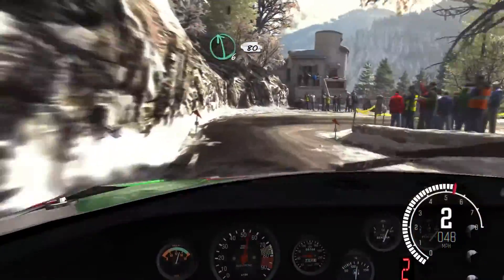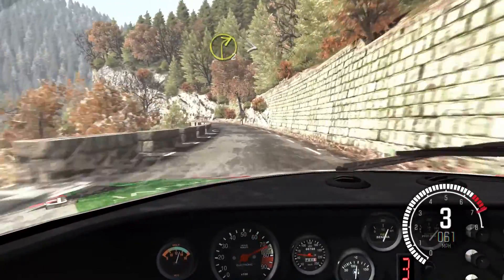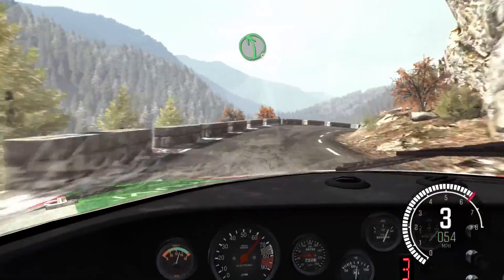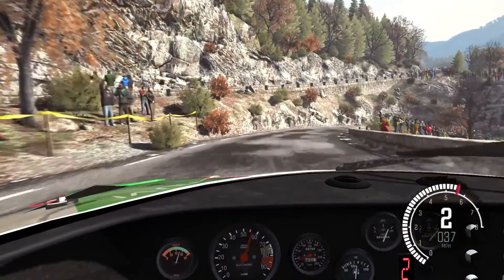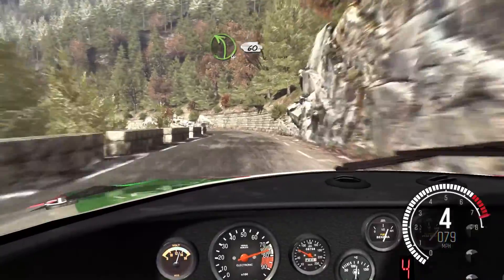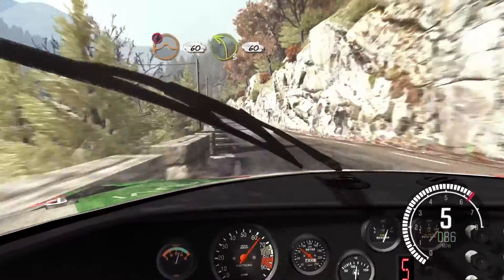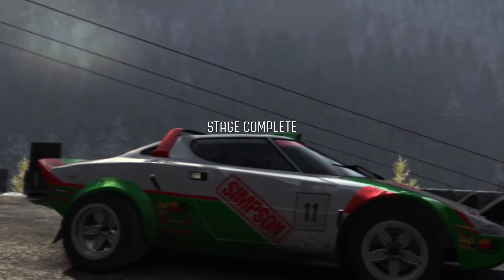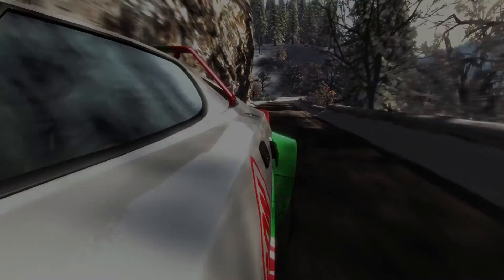Project Apollo Rally #2 - Monaco #2, SS4/6 [DiRT Rally]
Season 2, Event 4 - Monaco, Route de Turini Descente (4/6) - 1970s